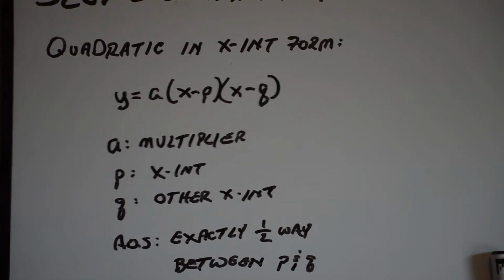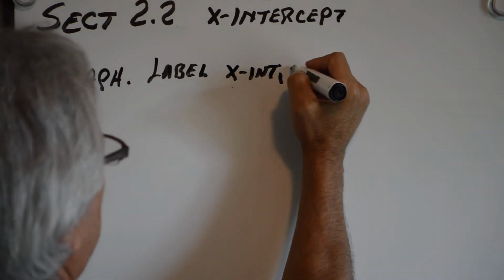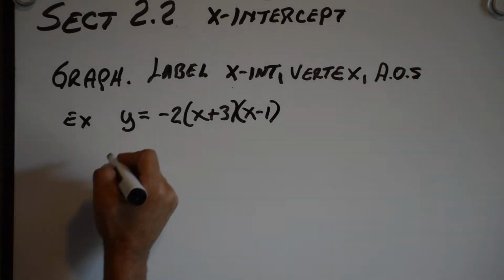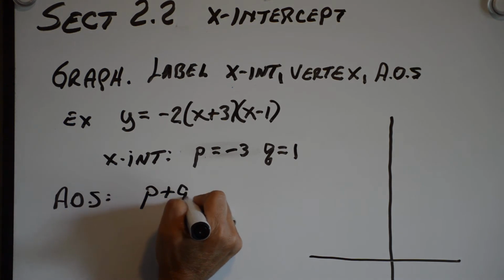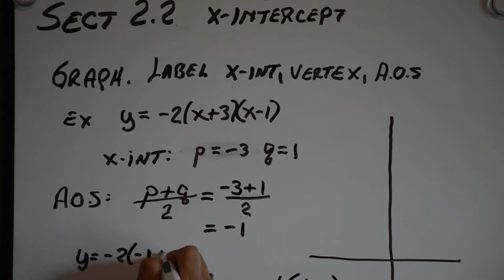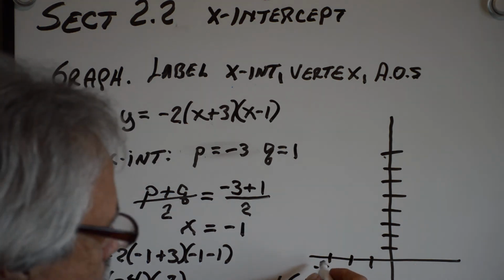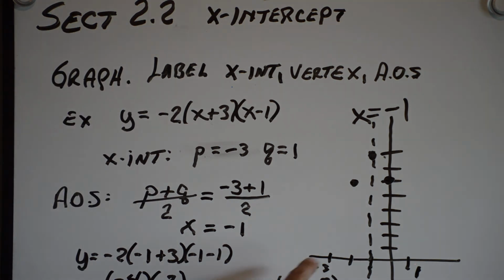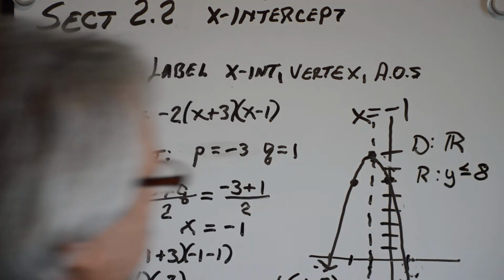Video 4 Sect 2 2 x int form Ex 4